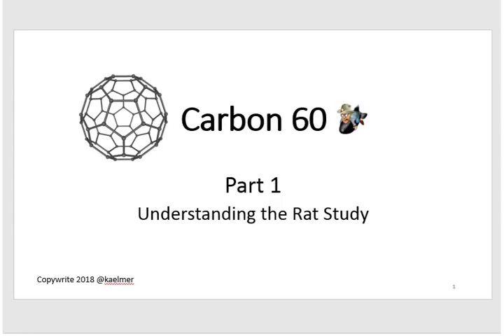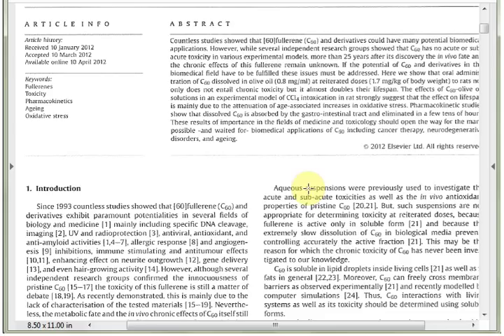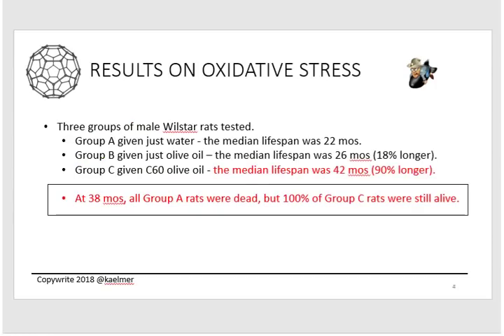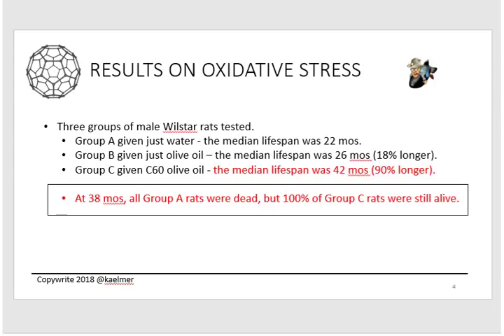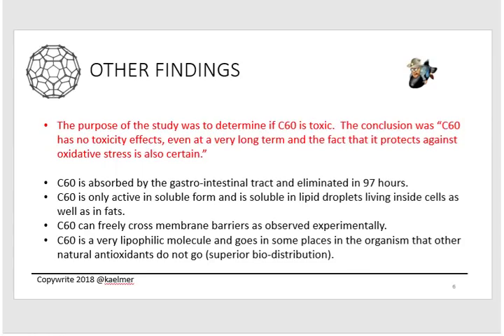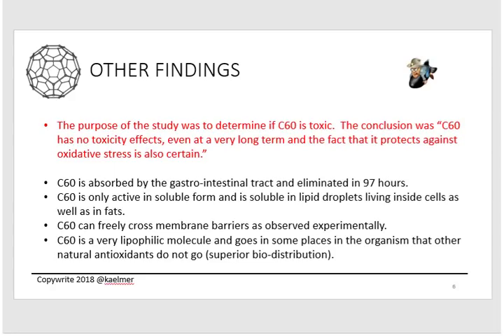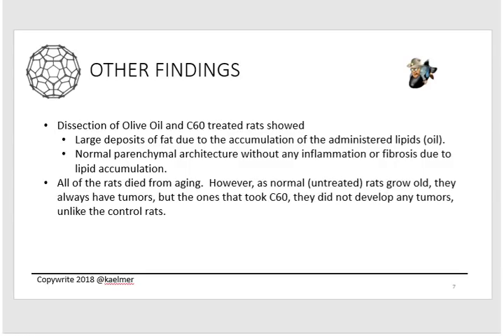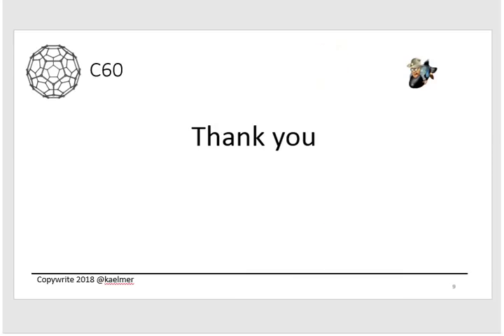Carbon 60 (C60) - Part 1 Understanding the Rat Study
Sharing my research into Carbon 60 (C60) with Part 1 on Understanding the Rat Study.  This is the 2012 scientific study that started the interest on C60 as a supplement for oxidative stress and life extension.

Be sure to stop by for Part 2 on Understanding Dosage coming soon!

Aloha!